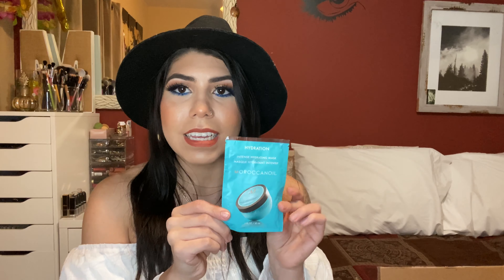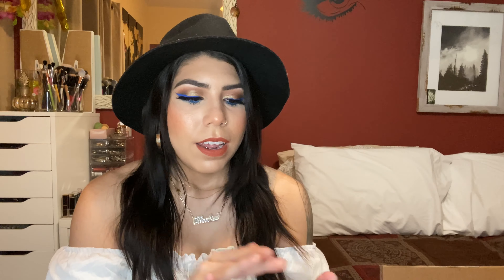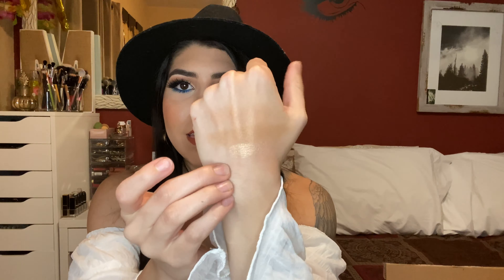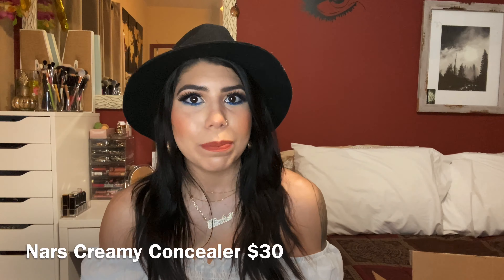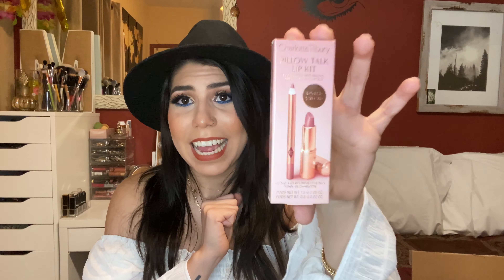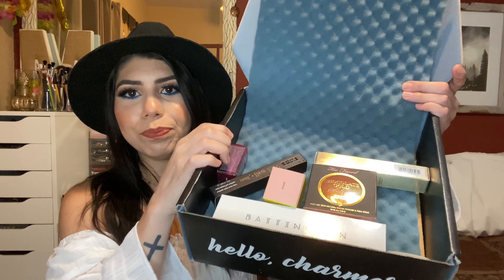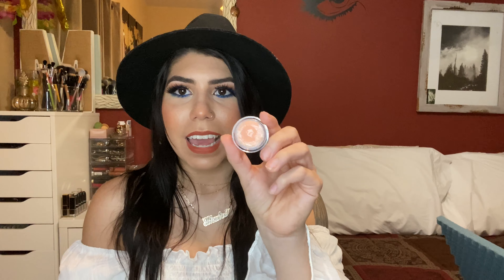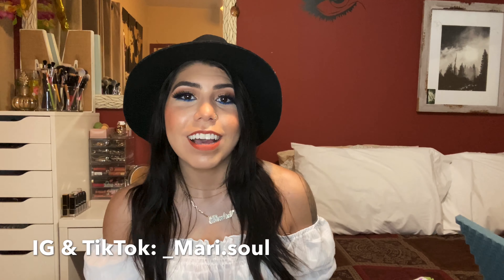$400+ Sephora Spring VIB Haul & May 2020 Boxycharm Unboxing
Today we're doing one of the greatest pleasures in life. Hauling new makeup! These boxes have been running around my room for the past week now. I'm glad to finally be able to throw the boxes away and move the products to their final home!

Sephora's VIB sale runs twice a year so if you missed out last month, you have another chance in November ;)

Thank you for your support! See you in my next video :) XOXO